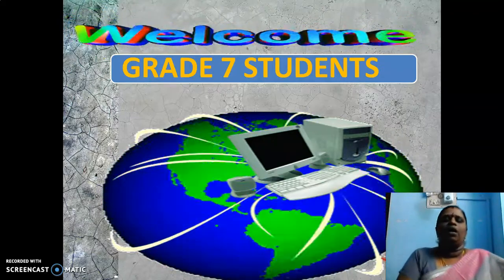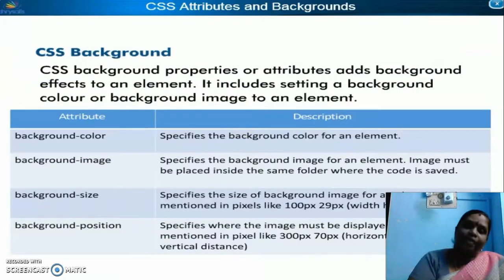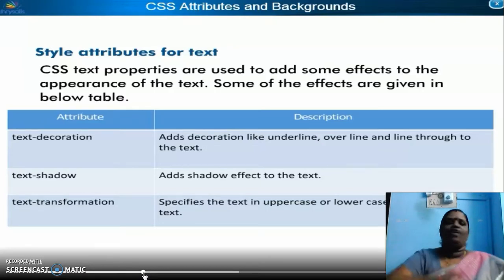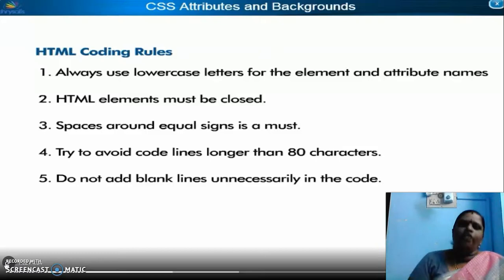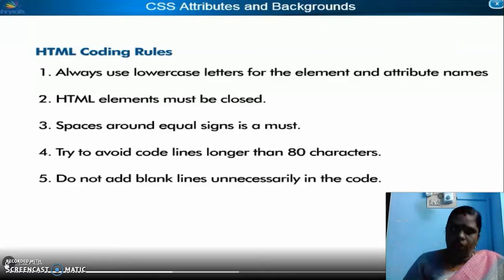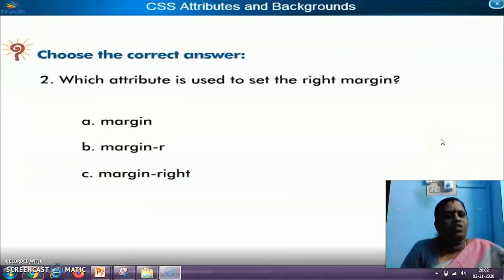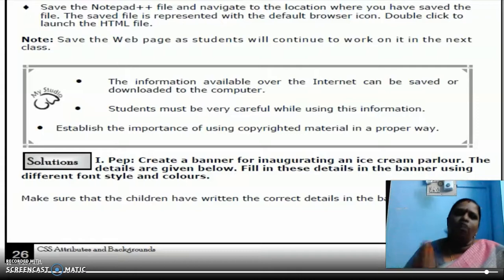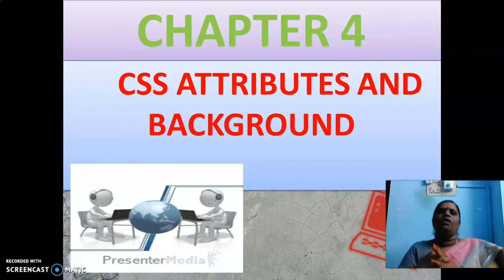GGVS7 SCS C4 CSS ATTRIBUTES AND BACKGROUND P3